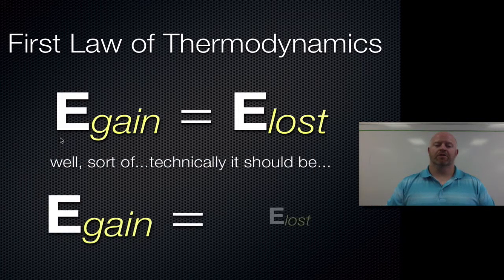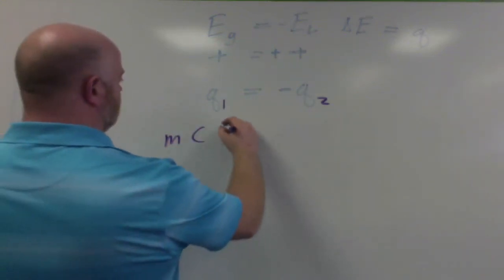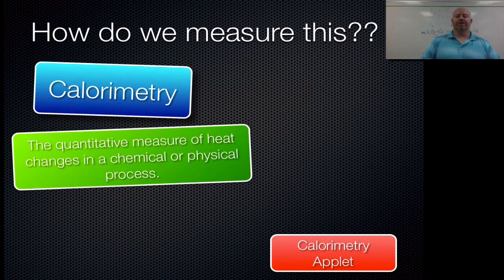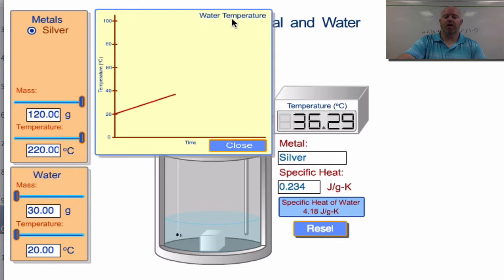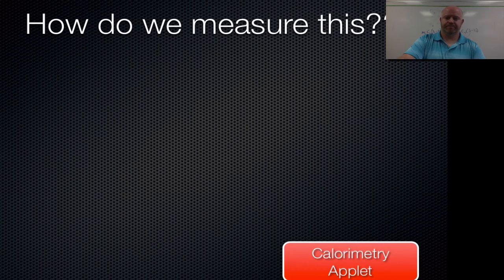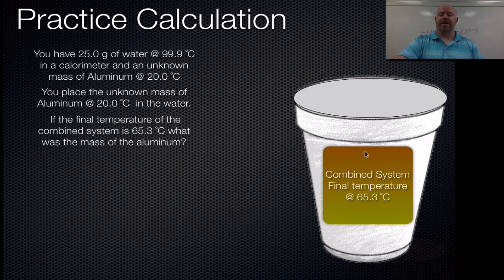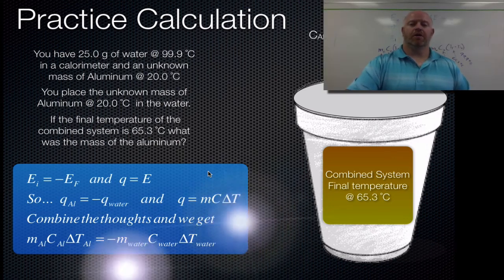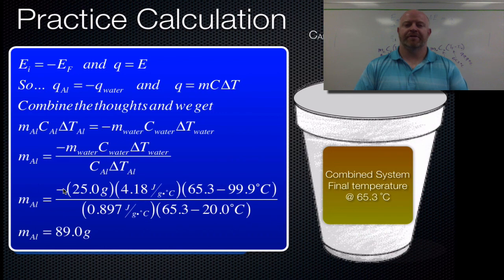Unit 10 Segment 03: Calorimetry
Takes you through first law of thermodynamics and how to setup Calorimetry problems.